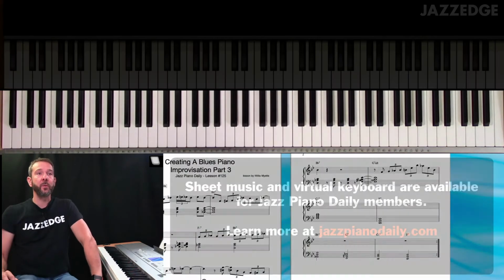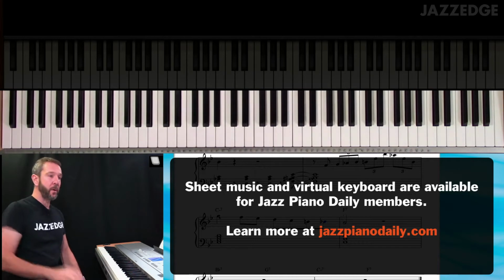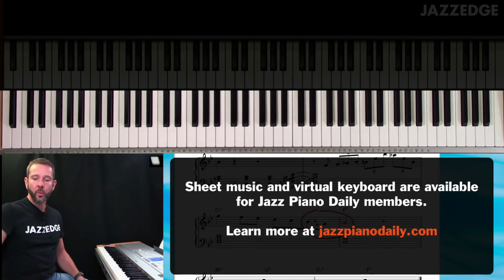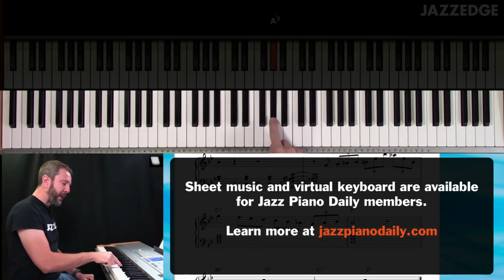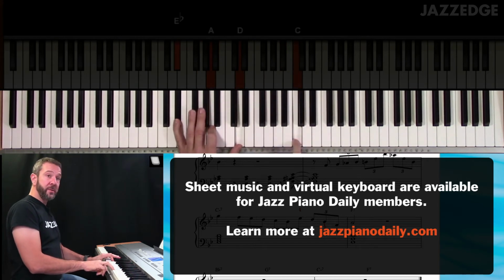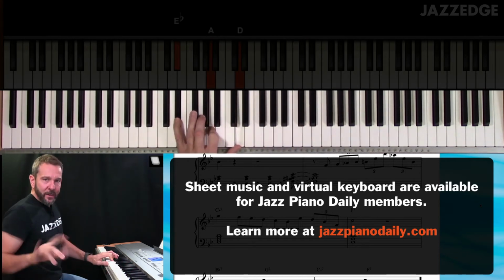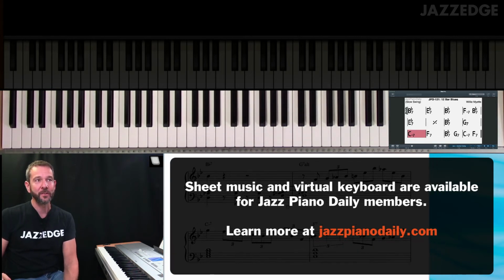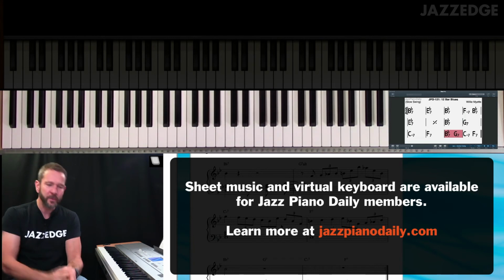Creating A Blues Piano Improvisation Part 3 (JPD #125)